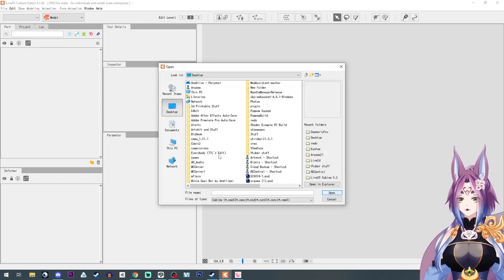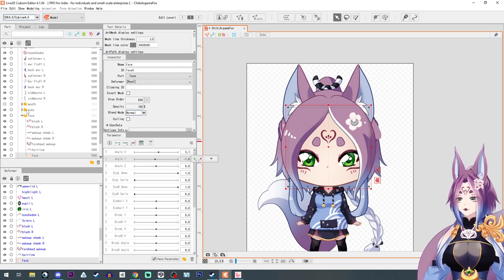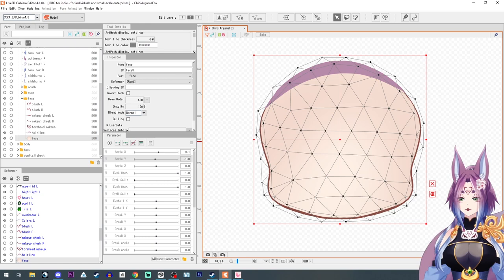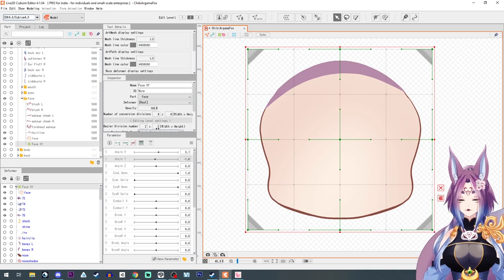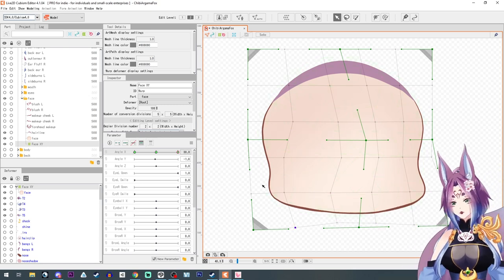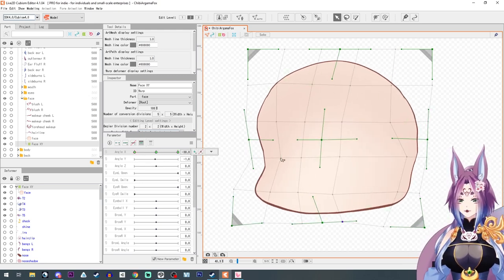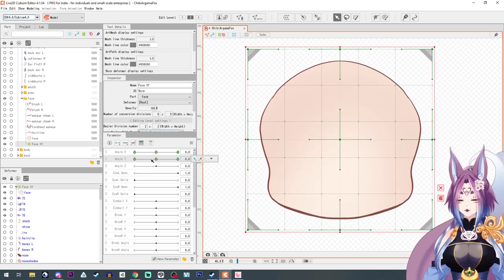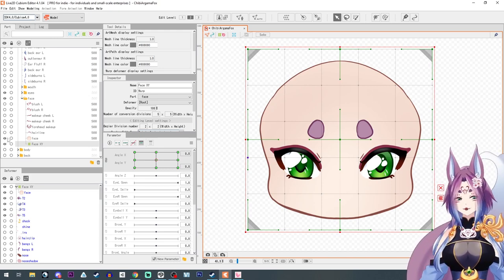Ep2 Using Cubism, Deformers, Mesh, and Parameters to rig a head ✩ Live2d Tutorial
Lets fire up Cubism and learn some the basics while rigging a Head.

00:00 - Intro
00:30 - Importing Model and Explaining the UI
03:49 - Mesh and Vertices
04:35 - Edit Mesh Manually
05:48 - Deformers
06:48 - Parameters